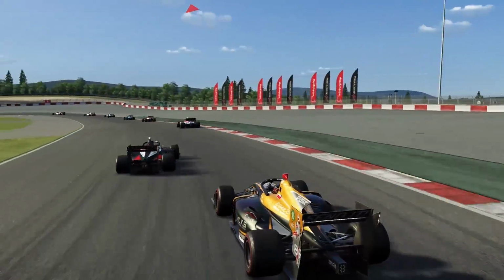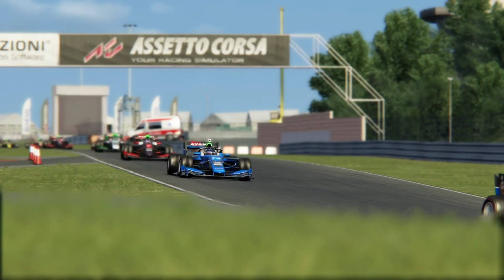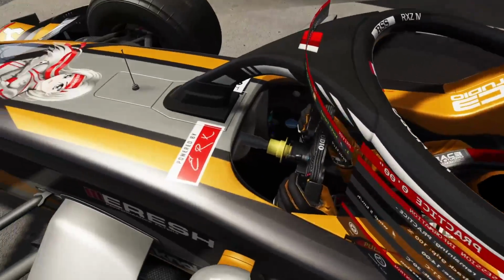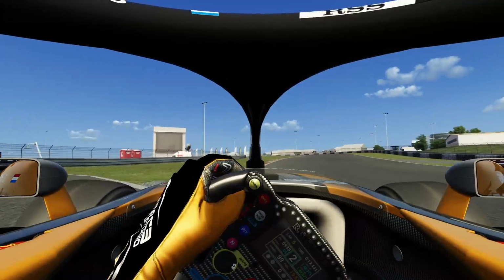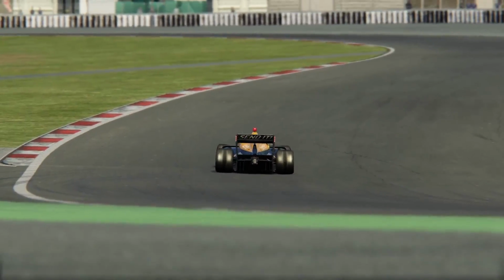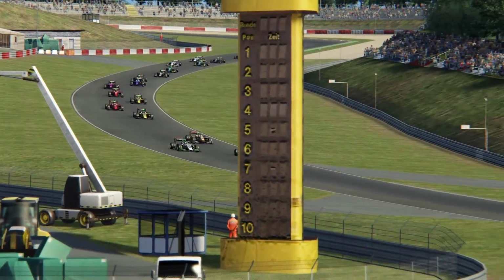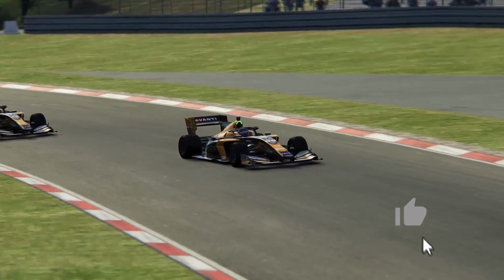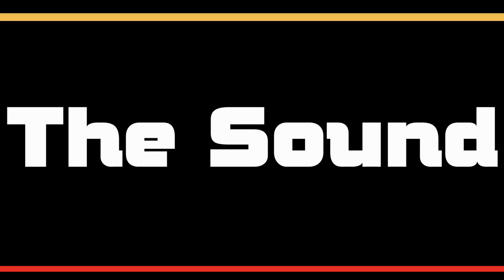Japanese Super Formula 2021 Assetto Corsa Mod by RSS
Yeah, we know that the Japanese Super Formula 2021 Mod by RSS is called "Formula Supreme" because of licensing, but who are we all kidding, right? Let Serta check this paid mod for Assetto Corsa and tell us what he thinks about it.

00:00 Start
00:54 The Look
01:10 Driving Feeling
01:50 Racing
02:24 The Sound
02:50 Conclusion

2. Watch as much of the content as possible
5. Chat with us in the Discord